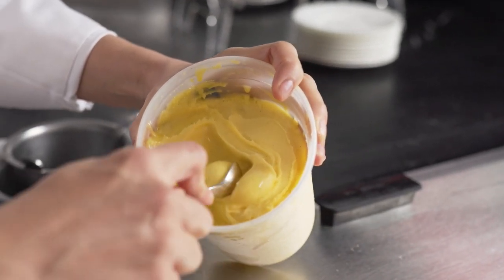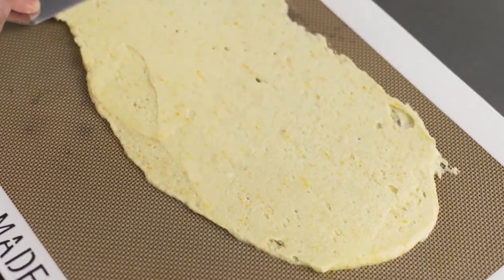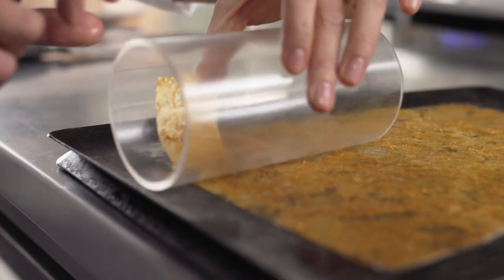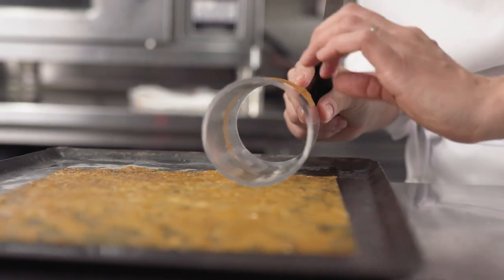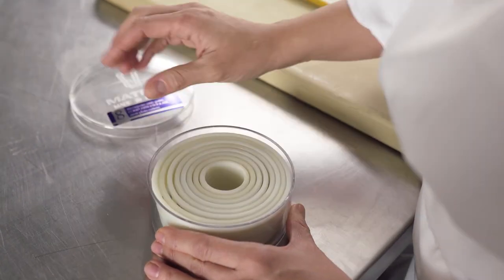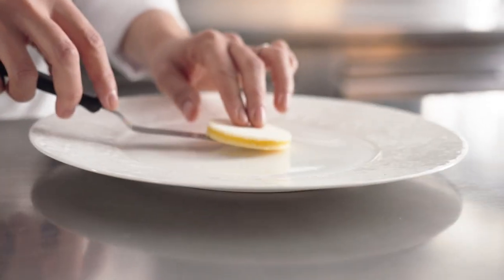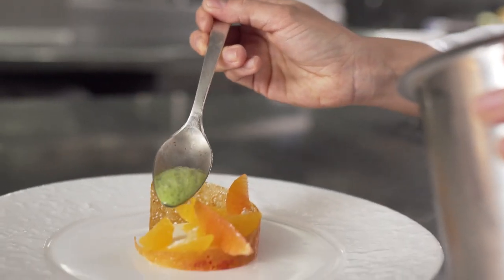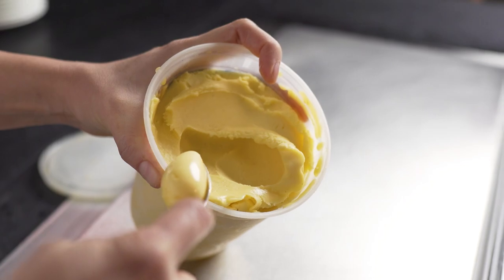Chef Profile Series: Priscilla Mariani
Chef @PriscillasMariani takes inspiration from sculpture to create sensational pastry that wows all of the senses. Here she makes a Mandarin Panna Cotta featuring fresh citrus, mandarin sorbet, citrus grenadine marmalade, and mandarin tuille using @matferbourgeatusa⁠⁠